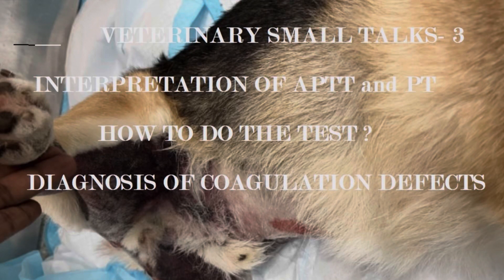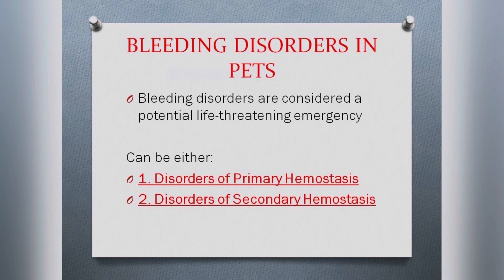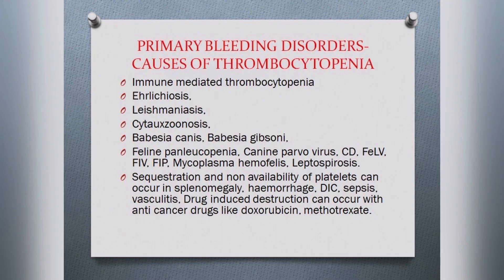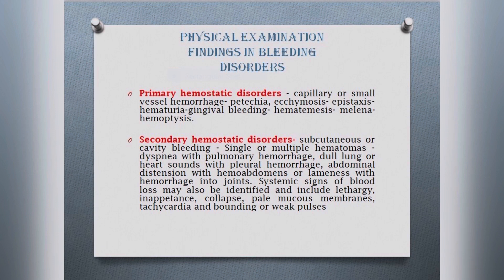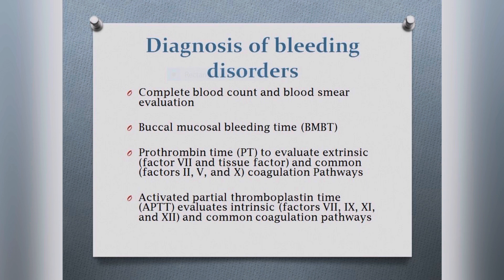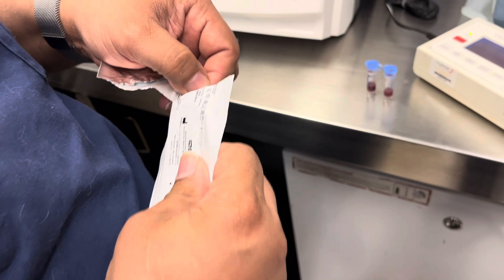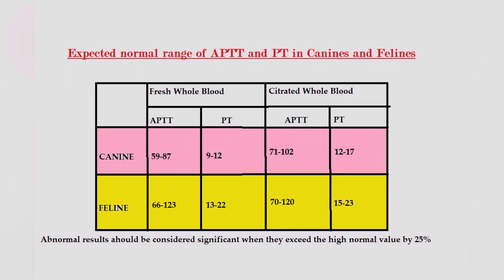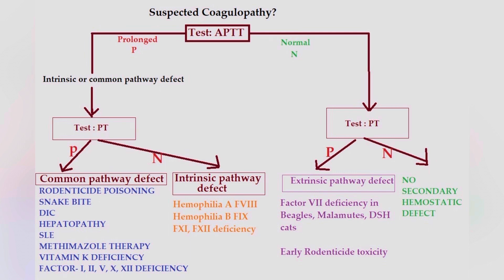Bleeding Disorders in Pets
A brief talk on the various coagulopathies in pets, its diagnosis and how to do PT and APTT tests @vetcram